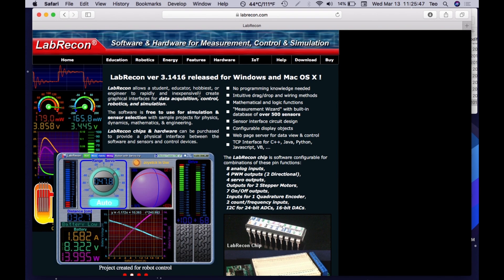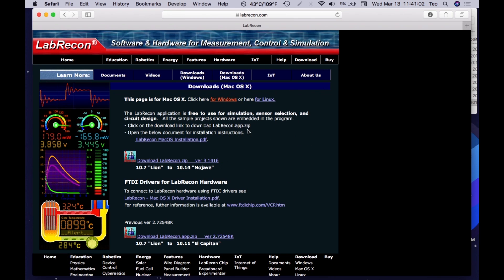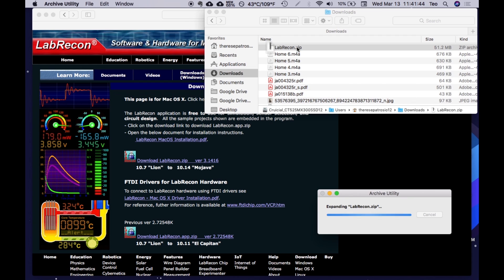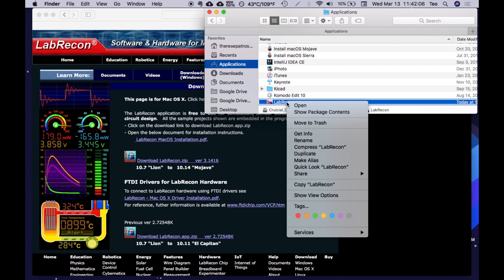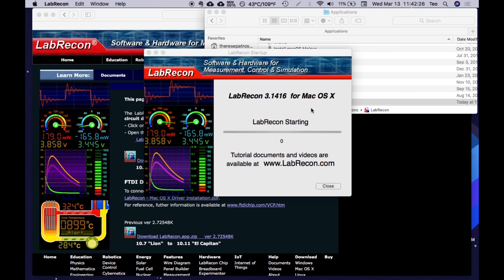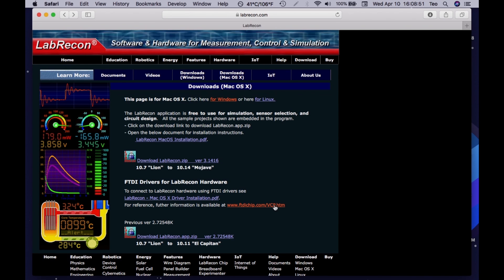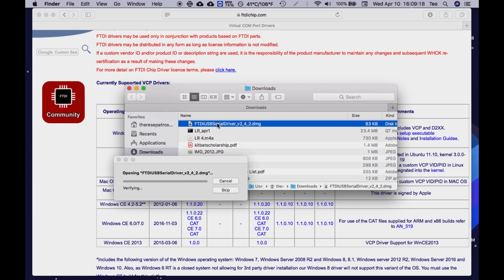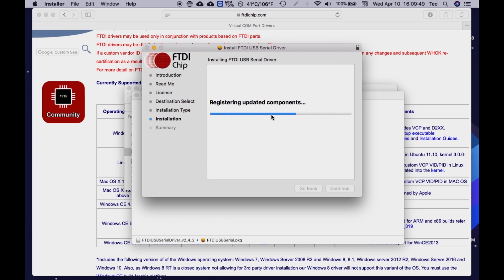LabRecon Mac OS X Installation